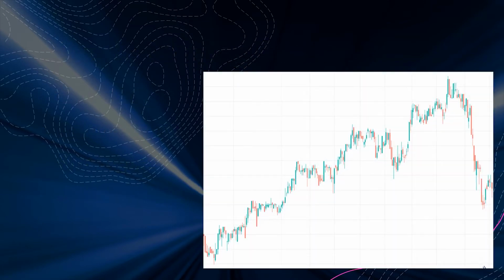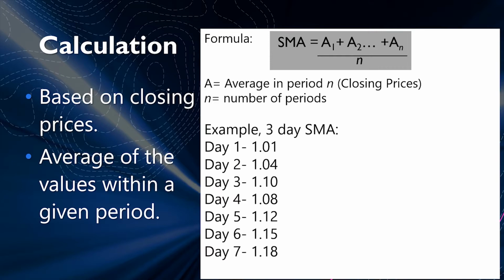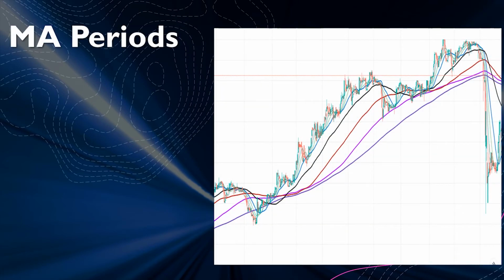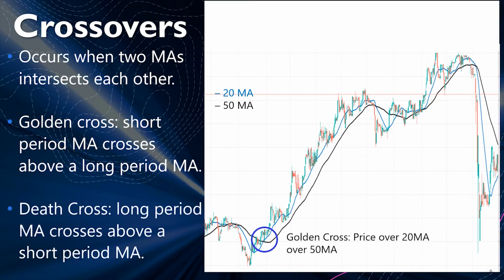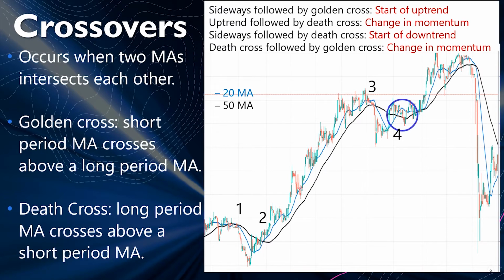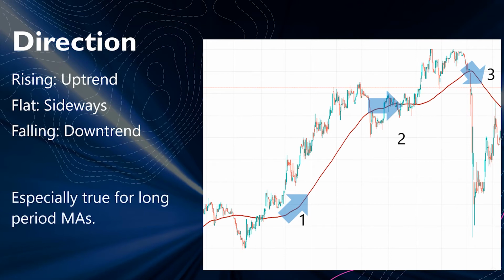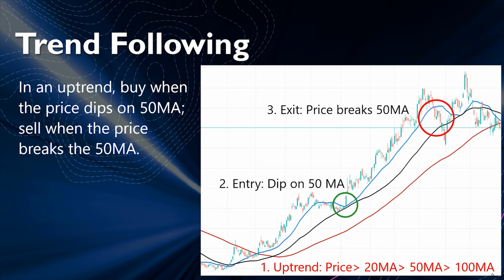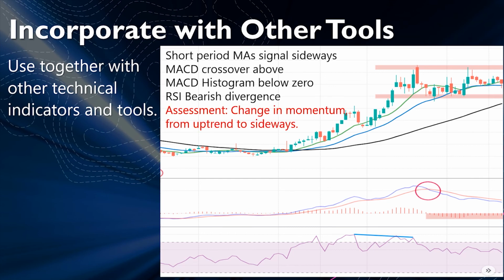Simple Moving Average Strategies – Beginner's Guide to Stocks, Cryptocurrency and Forex Trading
Beginner's guide to moving averages. Includes lessons calculation, implication of periods and mechanics, trading strategies using the indicator, and practical tips using the concepts.

TRANSCRIPT:

When we look at a chart, we can visualize that the price doesn’t go on a straight line but rather fluctuates as it moves through its primary trend. Moving average is used to indicate the direction of the trend. It works by smoothing out the random price movements out of the trend.

One drawback of using moving average is that it lags since it averages the prices on its look back period. This results to the most recent price movement not reflective on the moving average line, thereby lags in giving a signal when there is a major turning point in price.

Moving average is calculated based on the closing prices. The average line is plotted based on the value on the lookback period. In this formula, “A” stands for the closing prices while “N “stands for the number of periods. The sum of the closing prices on the lookback periods is divided by the number of periods, thus, the average.

MA periods may be changed according to the trader’s preference. Short period MA’s are used for short term trading. MA’s 20 to 50 are used to identify secondary trends. MA’s 50, to 200 or more are used to identify the primary trend.

There are common setups using the simple moving average. 5, 8, 13 MA’s are used by short-term swing traders and day traders. 20, 50 and 100 are used to identify secondary trends within a primary trend. MA’s 50, 150 and 200 are used to identify the long-term trend. A skilled trader may utilize different MA sets and combinations of short and long periods to his strategy.

When two MA’s intersect, this is called a crossover. Crossovers are commonly used to indicate the presence of trend better than a single MA. There are two types of crossover. The first one is called a golden cross, when a short period MA crosses above the long period MA. This may signal an uptrend, especially when the price is above the two MA’s. The other type is called a death cross, when the longer period MA crosses above the short-term period. This may signal a change in momentum, or a downtrend, especially when the price is below the two MA’s.

Crossovers may signal the beginning of the trend, the change in trend direction or change in momentum, depending on which part of the price cycle they appear. Carefully take note of the implication provided here.

Aside from double crossovers, a trader may also look for triple crossover to add more conviction about the presence of a primary trend. While a double crossover uses 2 MA’s, a triple crossover uses 3 MA’s. Common MA periods used in triple crossover are 20, 50 and 100. Some traders use longer periods like 50, 150 and 200, or combinations of short periods and long periods.

In an uptrend, buy when the price dips on 50 MA and sell when the price breaks below the 50 MA. In this example, number 1 confirms and uptrend as there is a presence of triple crossover, with the price above the MA’s. The price then dips on MA 50, signaling a buy for position trade. In number 3, the position was sold when the price breaks below MA 50. Notice that the price still continued to go up after exiting the trade, but the momentum changed from uptrend to sideways. That’s because a break of MA 50 may signal change in the price momentum. MA 200 is considered by many traders as a strong support, and the last stand for long term uptrend. Therefore, when the price breaks below, it may signal the start of downtrend. Go short if this happens. Always look for the bigger picture. The price may move in sideways as signaled by the shorter period MA’s but the primary trend is still valid. Therefore, always put the price movement on context of the primary trend. Always wait for the correct entry points.

Incorporate other indicators and technical analysis tools along with the MA’s. In this chart, Short period MA’s signal sideways. MACD crossover signals change in momentum. MACD Histogram is below zero. RSI shows Bearish divergence. A trader may conclude that there is a change in momentum, from uptrend to sideways, thus shifting the trading strategy or locking profits.